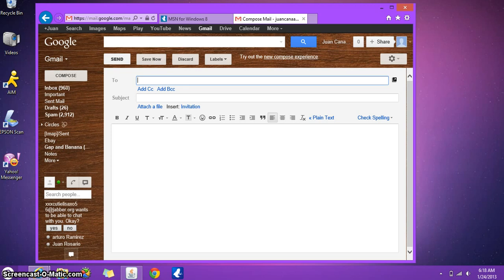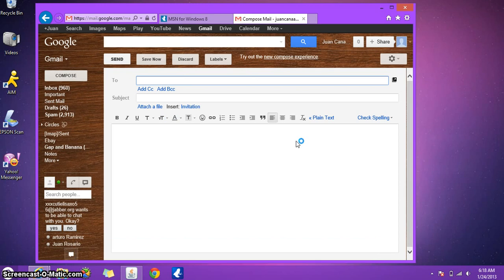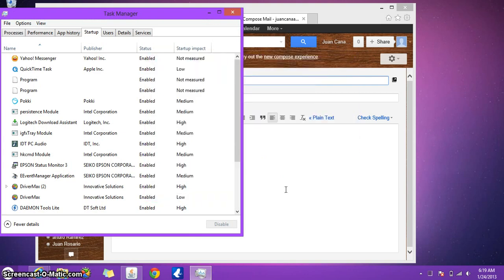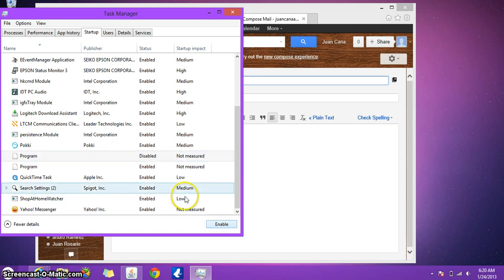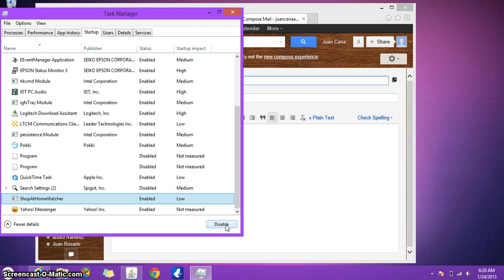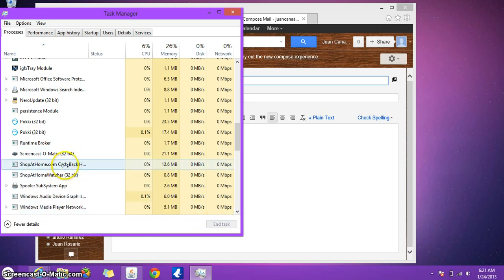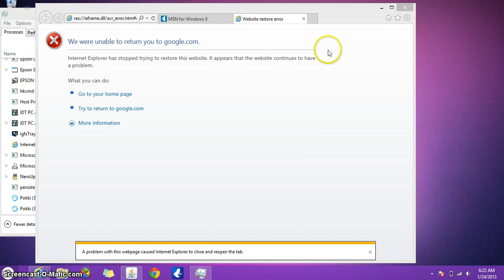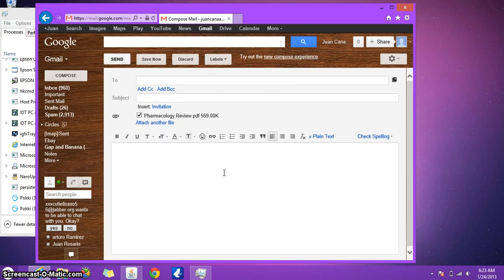How to fix Internet Explorer 10 from crashing when uploading / attaching on Windows 8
This is a quick tutorial that will show you how to resolve the issue of your internet explorer crashing when trying to upload any file through internet explorer 10 in the windows 8 operating system